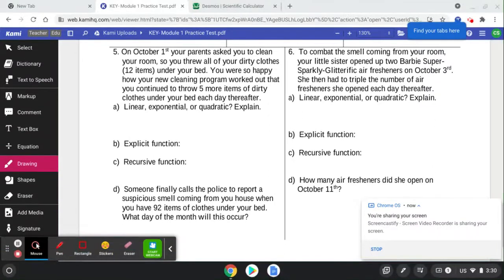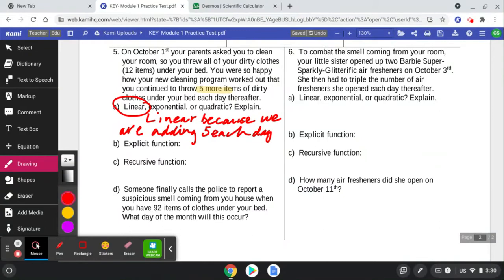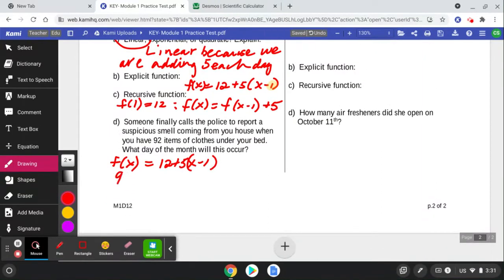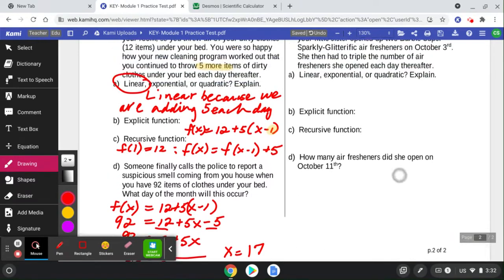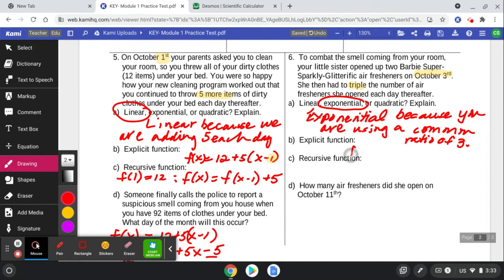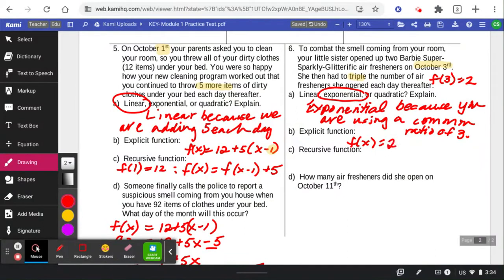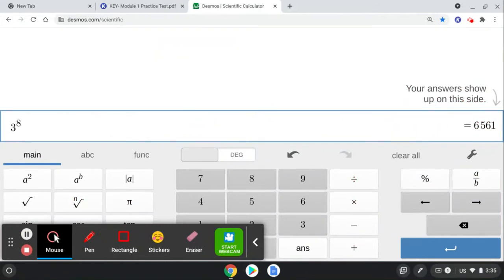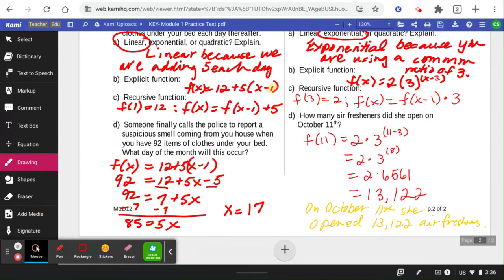M2 Module 1 Practice Test - context based word problems